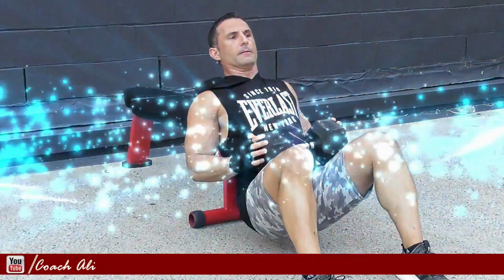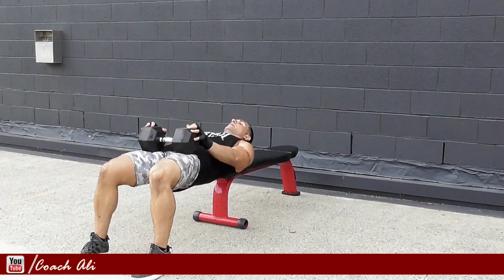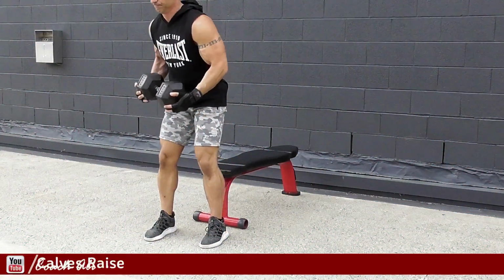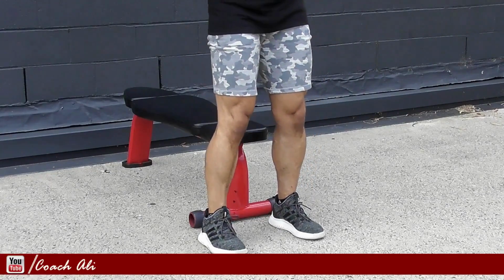Dumbbell Legs Workout with Coach Ali - Never Miss Leg Training Day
Dumbbell legs workout at home with coach Ali, using a pair of dumbbells to train your leg, butt and general lower body.
This 45mins home dumbbell workout will burn around 550 calories.  Compliments of Coach Ali.  Enjoy :)
Follow Coach Ali on Instagram for all of the latest updates & get your free Coach Ali Workouts on IGTV